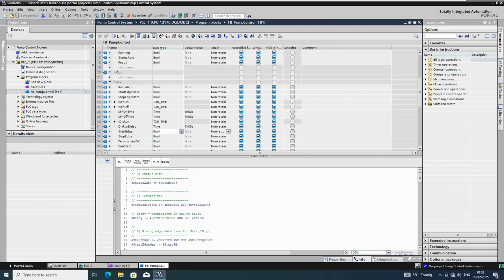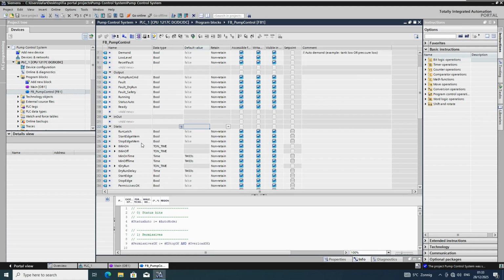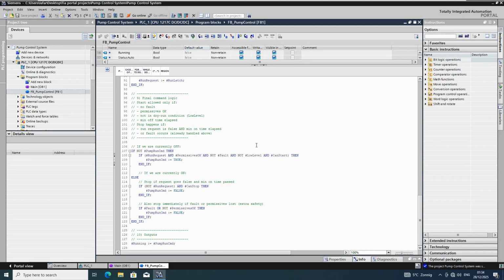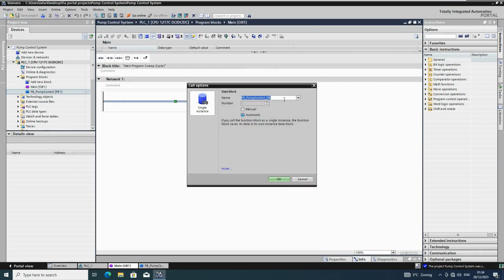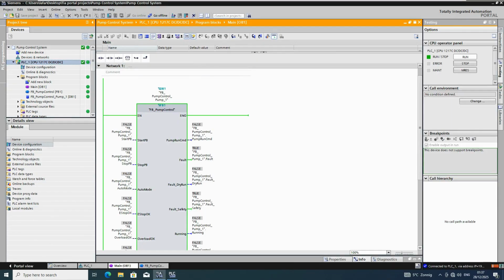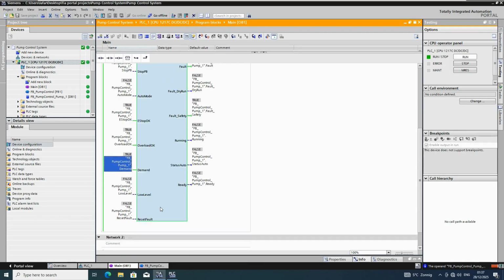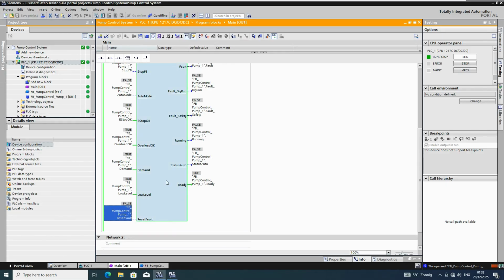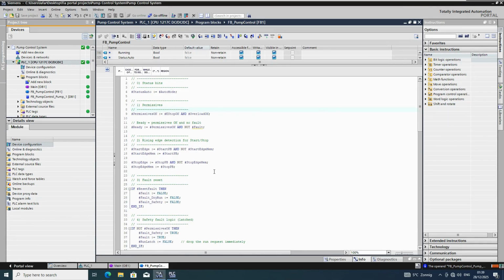Smart Pump Control System PLC & SCL Tutorial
In this video, we build a complete pump control system using Siemens TIA Portal and SCL programming.

This project is based on a real industrial pump application and demonstrates how to control a pump safely and efficiently using PLC logic.

Pump control using PLC
Manual and automatic operation
Start / Stop logic
Dry-run protection
Fault handling and reset
Safety conditions
Professional SCL programming structure

System Features:

Manual & Auto mode
Dry-run protection
Overload protection
Fault handling
Reset logic
Ready for frequency drive control
Industrial-standard logic

Who This Video Is For:

PLC programmers
Automation engineers
Maintenance technicians
Students learning TIA Portal
Anyone interested in industrial automation

Technologies Used:

SCL (Structured Control Language)
PLC Function Blocks
Industrial Automation Concepts